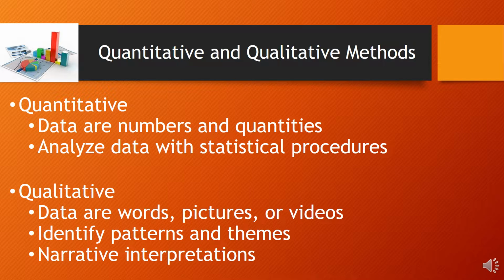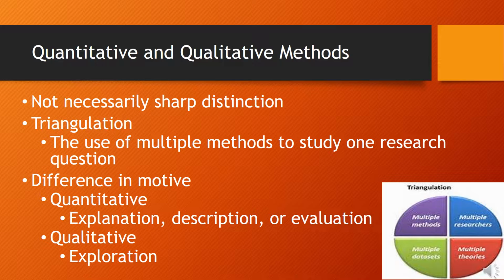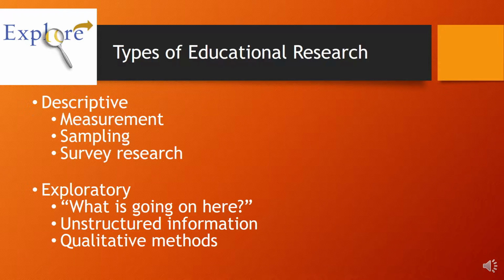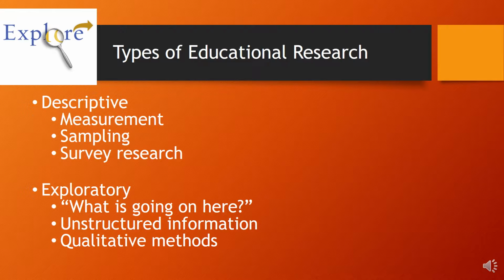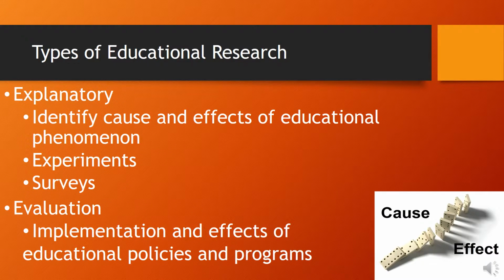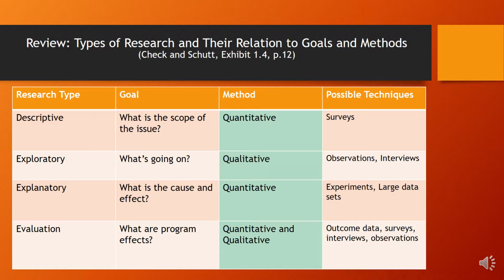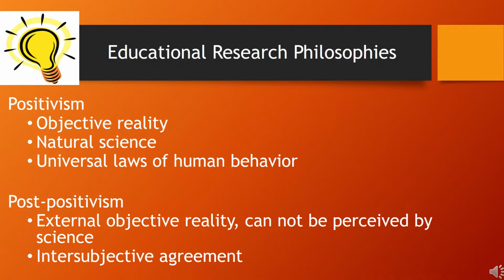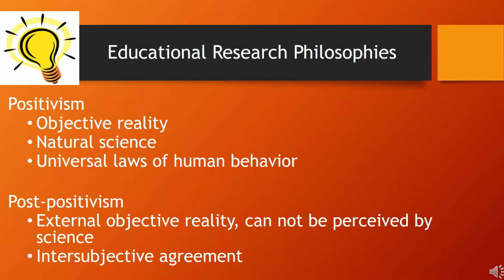EDUC 771 Week1 P2 Fall16